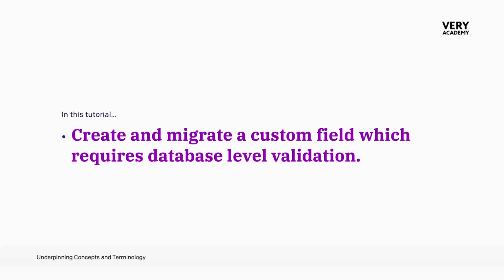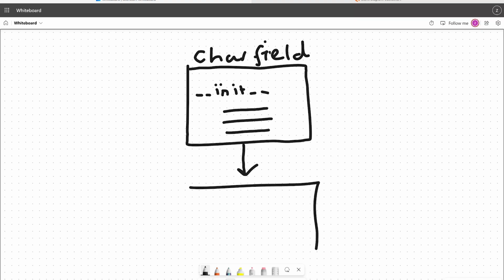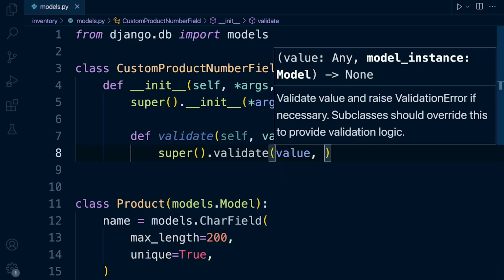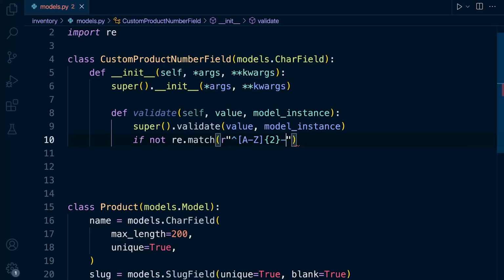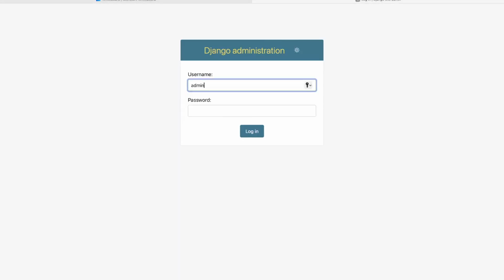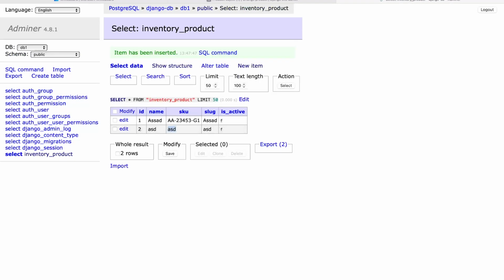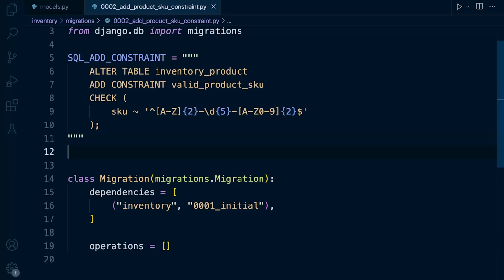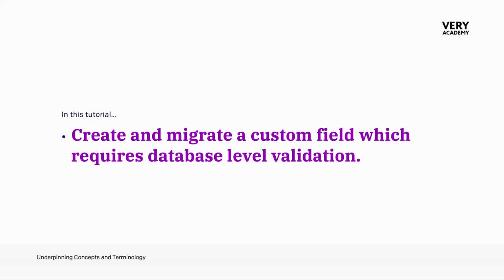Creating and Migrating Custom Fields with Database Side Validation | Django Migrations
Creating and Migrating Custom Fields with Database Side Validation